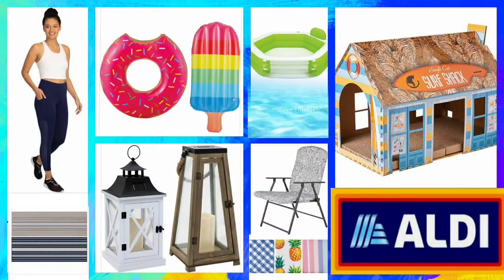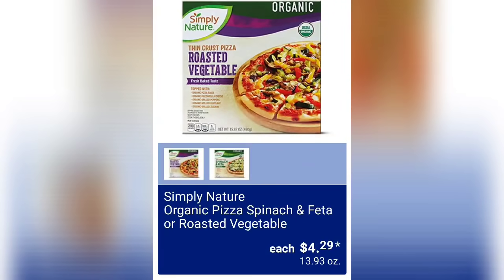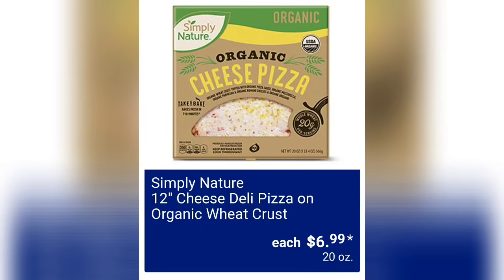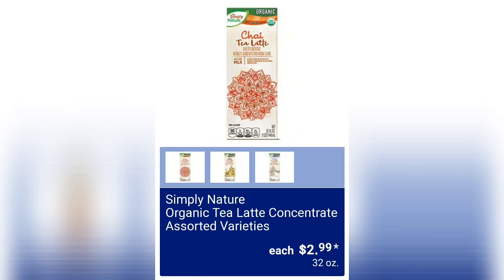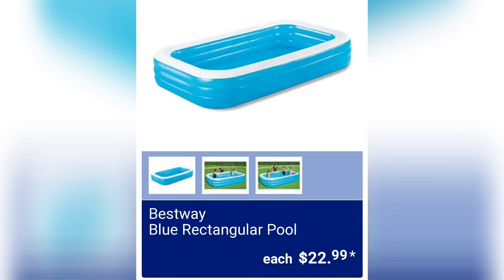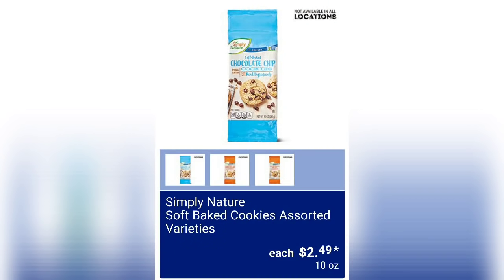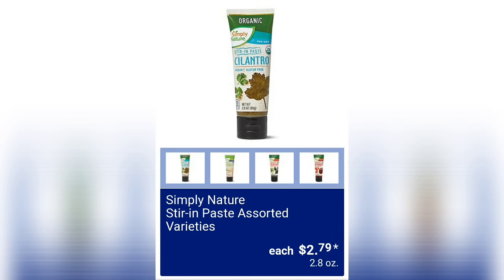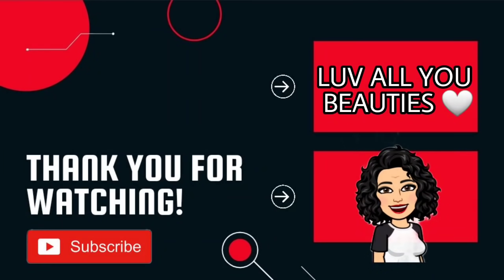ALDI | BONUS AD PREVIEW FOR JULY 18TH THRU JULY 24TH 2021